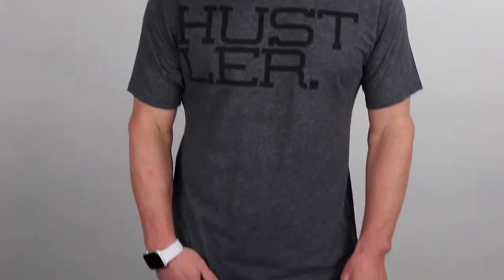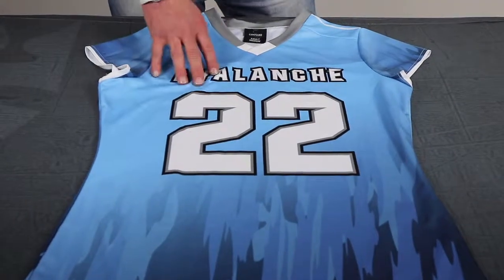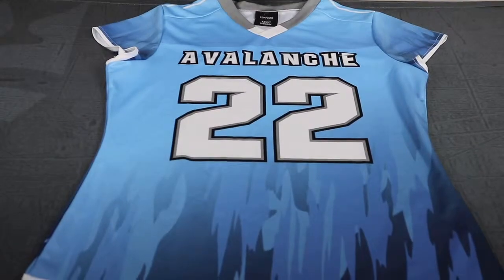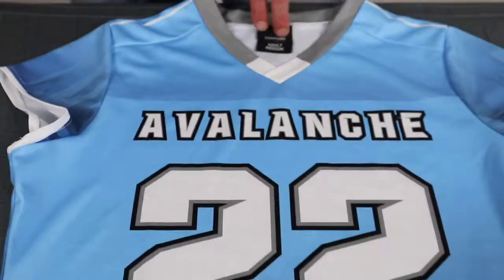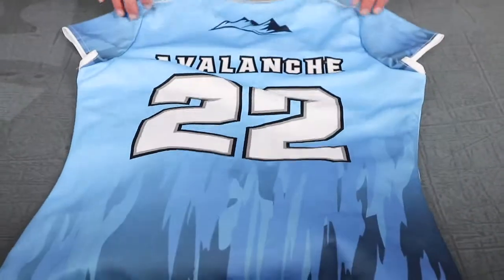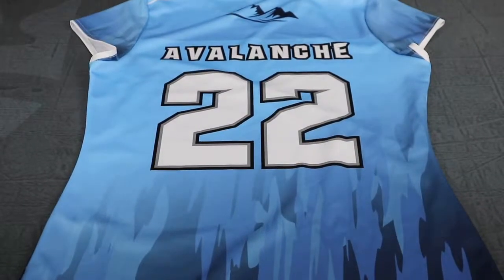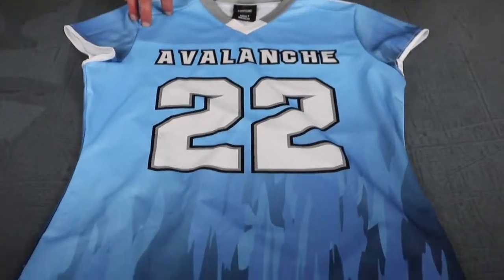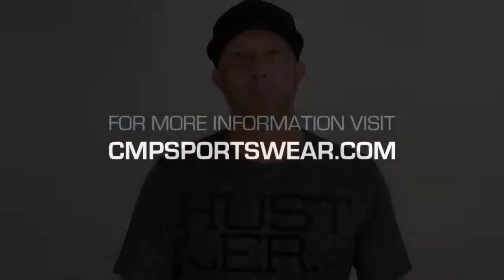Compound Sportswear - Cap Sleeve Lacrosse Jersey